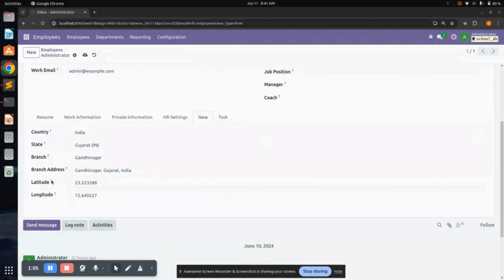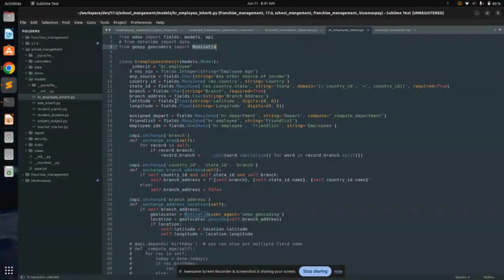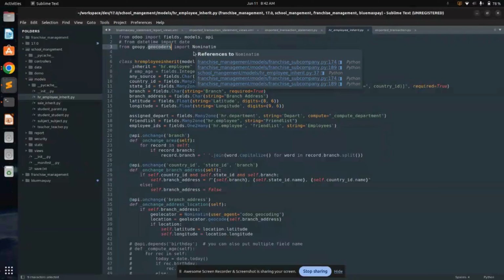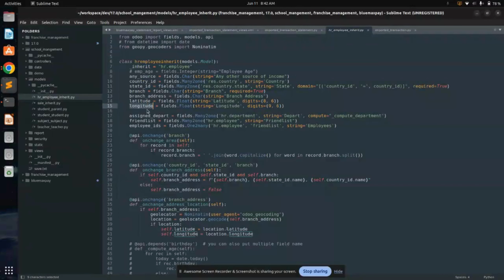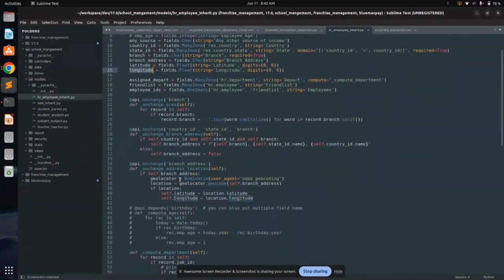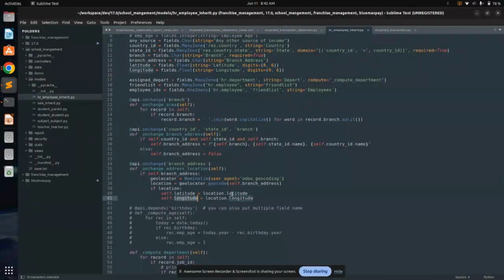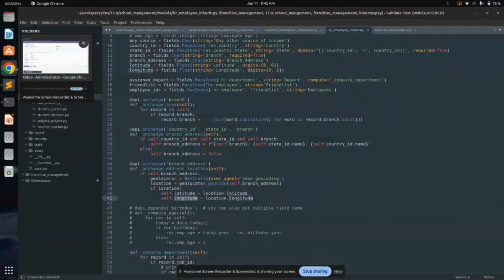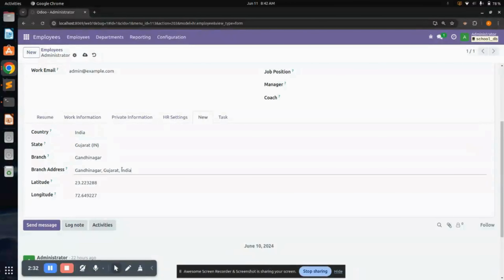Geocoding in Odoo (Converting Addresses into Geographical Coordinates )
Dive into geocoding in Odoo with our step-by-step tutorial! This video demonstrates how to leverage Odoo's geolocation features to transform addresses into actionable geographical data. Follow along as we walk you through the setup, configuration, and practical application of geocoding in Odoo.